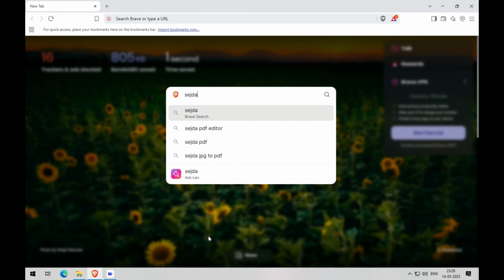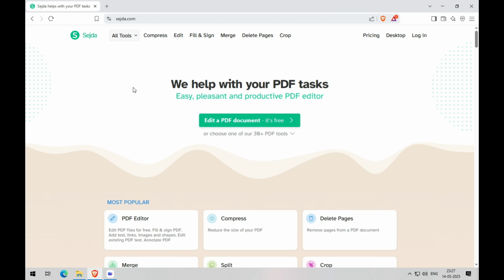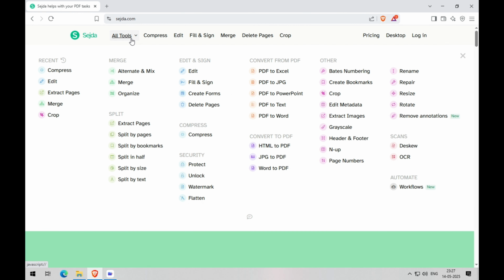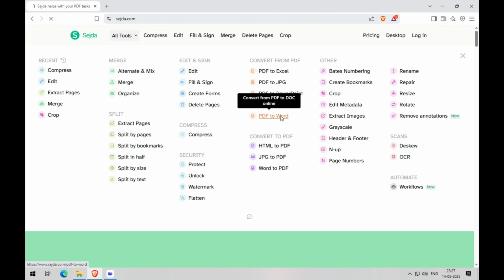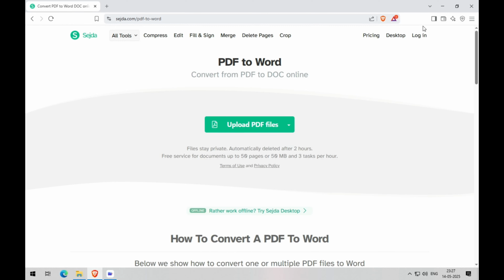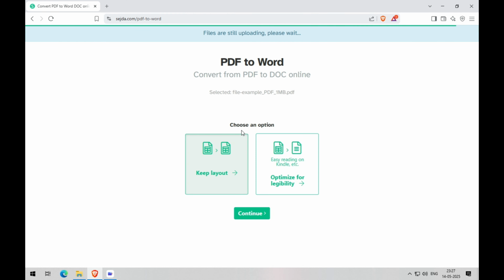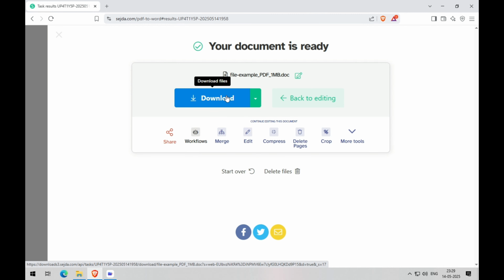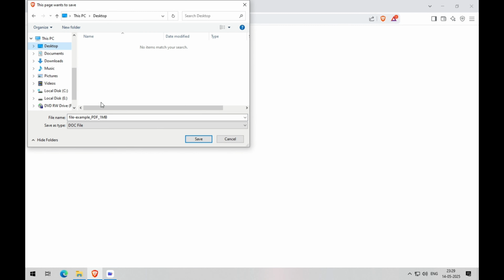How to Convert PDF to a Word Document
In this video, I’ll show you how to convert any PDF file to Word format for free without using any software — and yes, you can do it using just your mobile phone!

What you’ll learn in this video:

How to open Seda in your browser

Step-by-step process to convert PDF to Word

How to keep the original layout of your document

How to download and open the converted Word file

This method is completely safe, easy, and works on all devices — Android, iPhone, and PC!

Try it now and simplify your work!